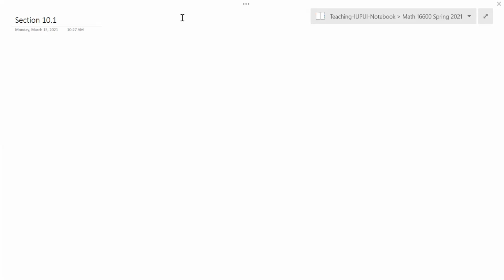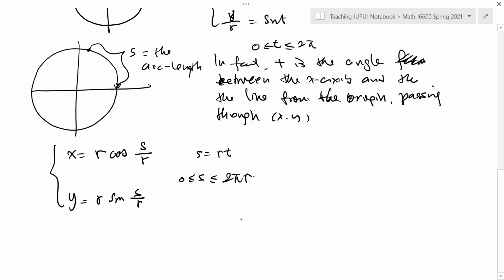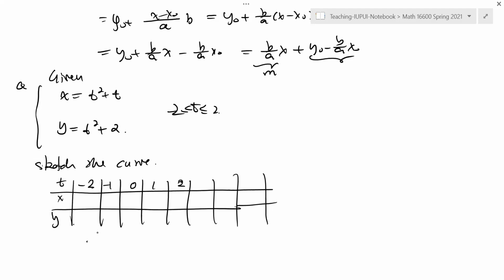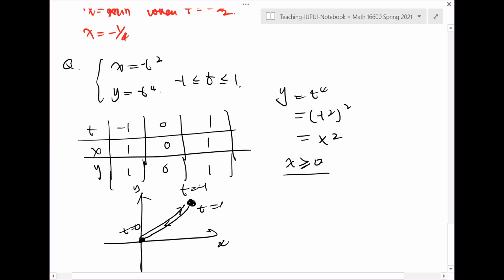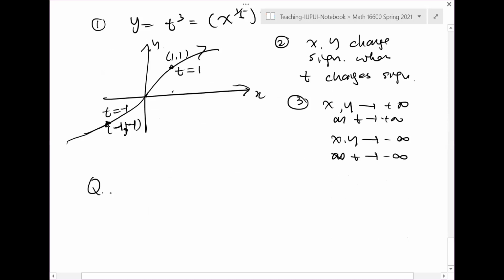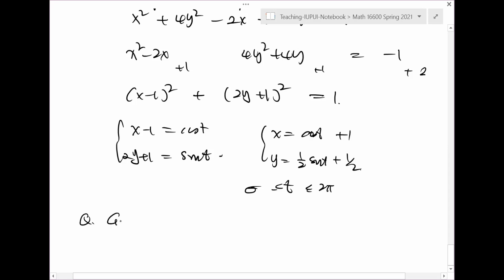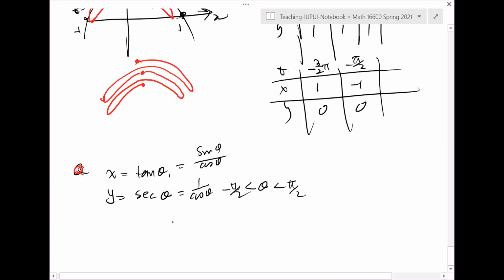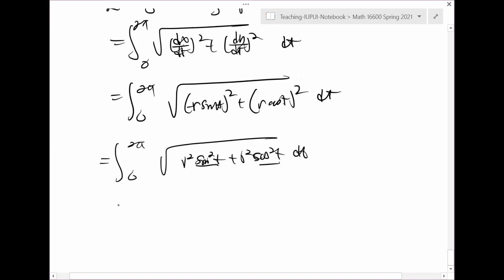Calculus II 10.1 Parametric Equations